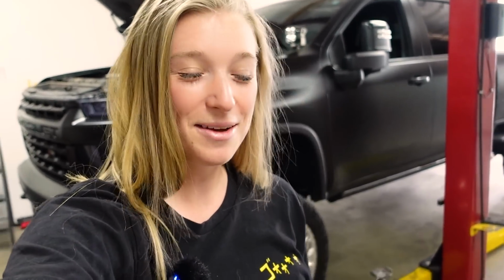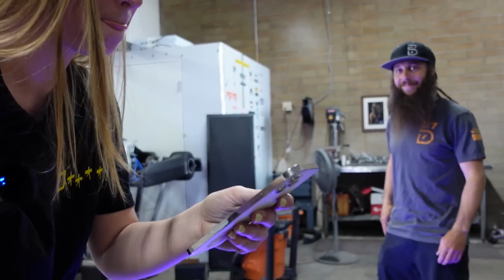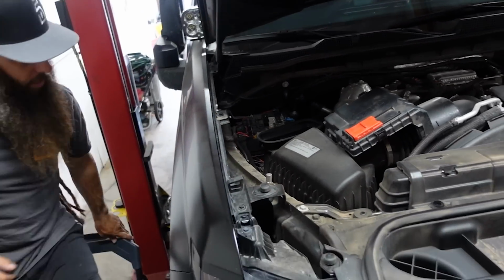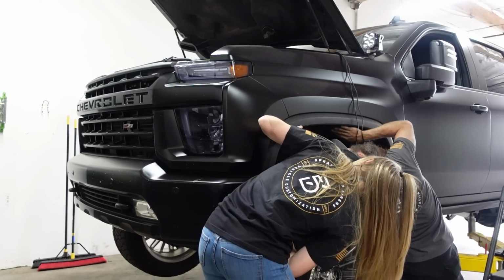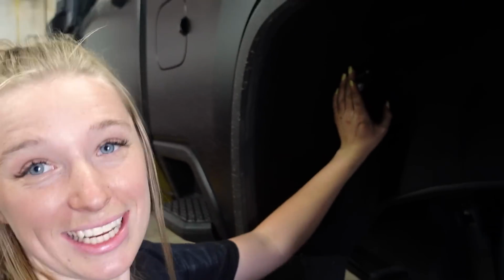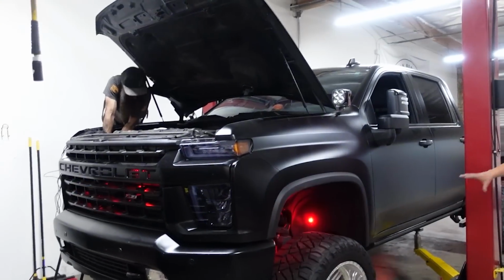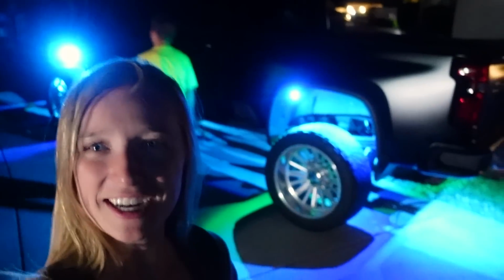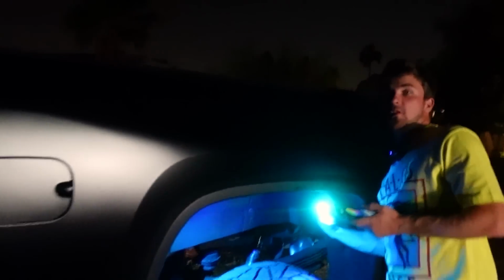Installing Rock Lights on a Lifted Duramax!!!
Thank You 57 LLC in Tempe, Arizona for the Installation help. For all Off-Road and customization needs be sure to hit them up!